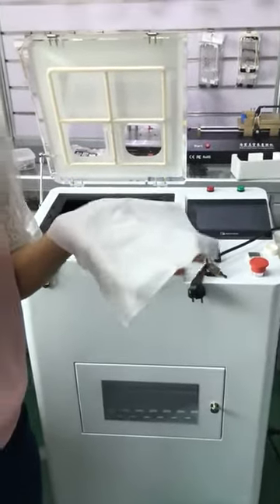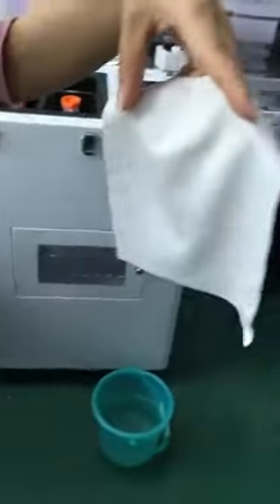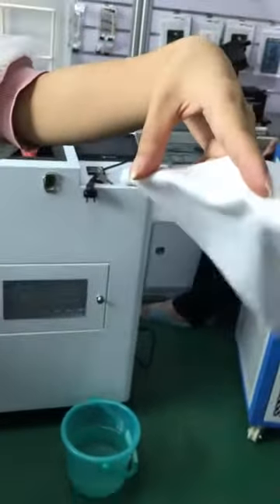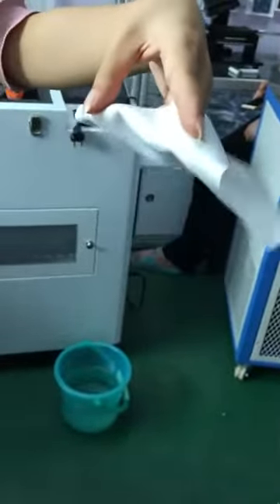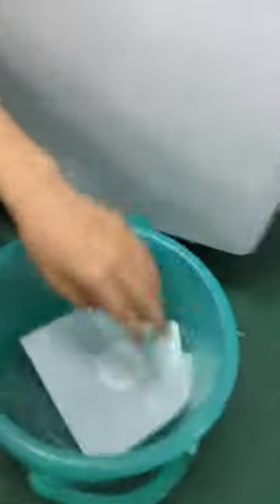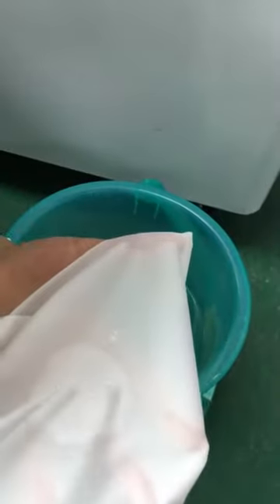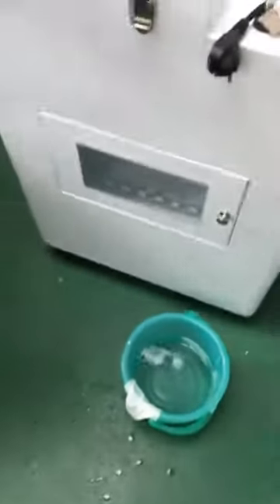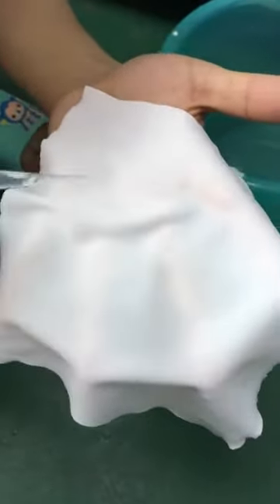Test Nano Liquid for Waterproof Nano Coating Machine TUOLI